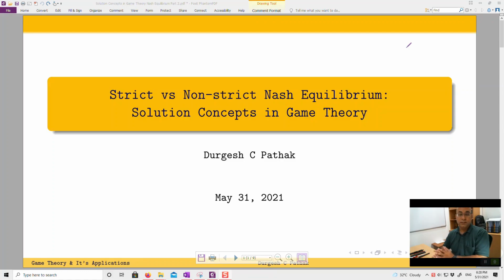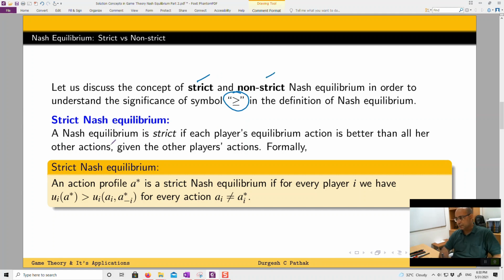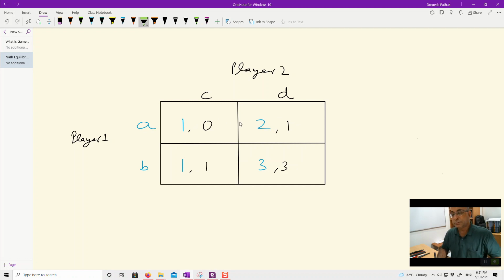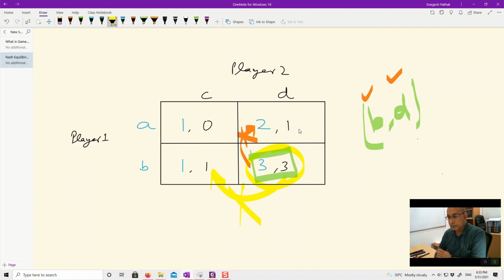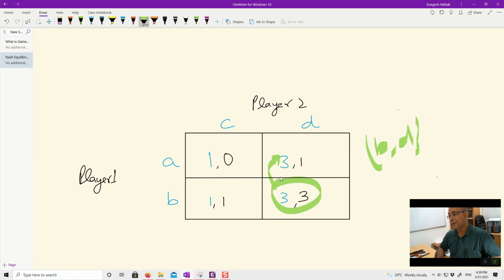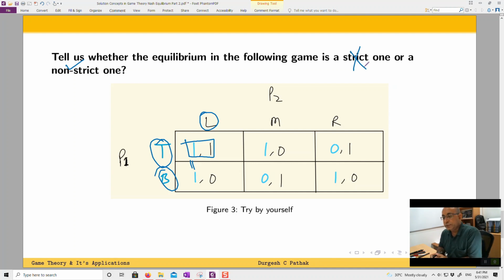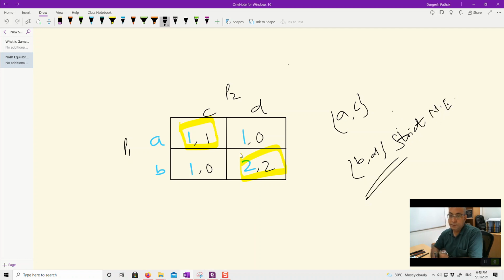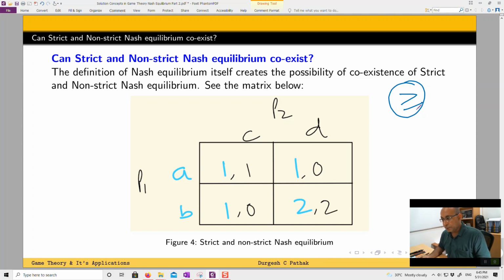Strict vs non-strict Nash equilibrium: The difference and examples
This video explores the idea of Strict and Non-strict Nash equilibrium; discusses the differences, and gives examples. It also explores the possibility of co-existence of strict and non-strict Nash equilibrium in a game.